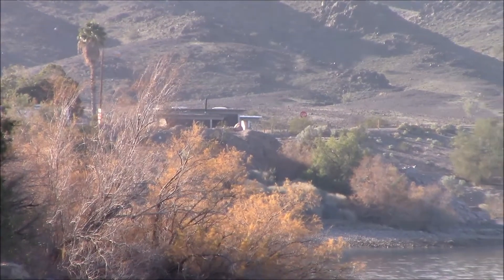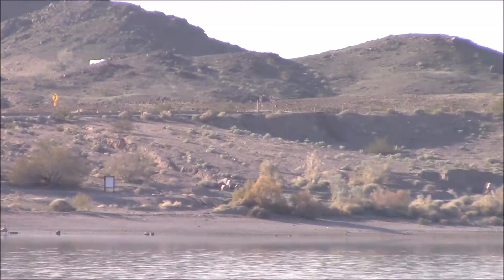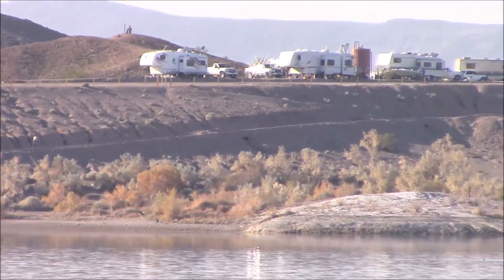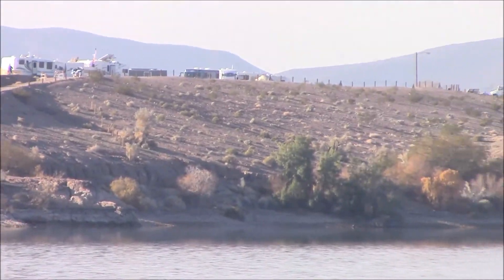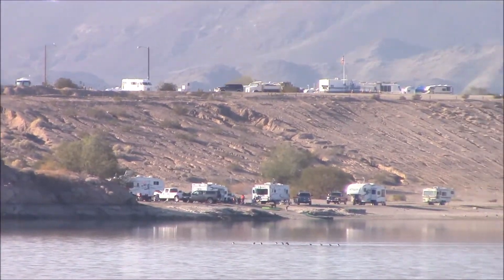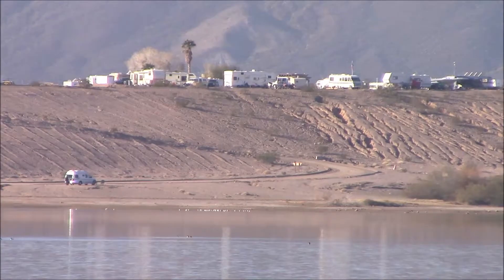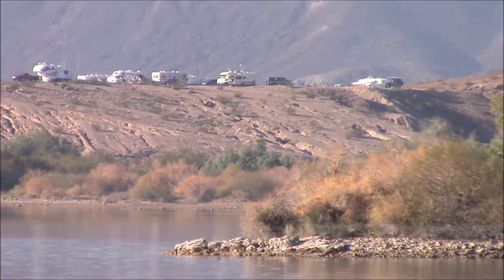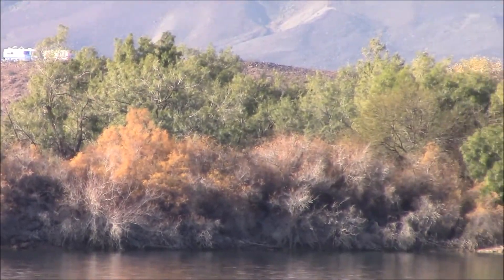Imperial Dam Long-term Visitor Area as seen from Senator Wash North Shore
A short pan and description of the Imperial Dam LTVA from the North Shore of Senator Wash.